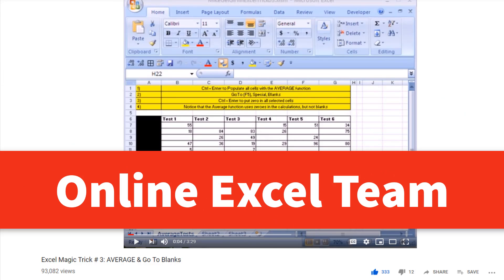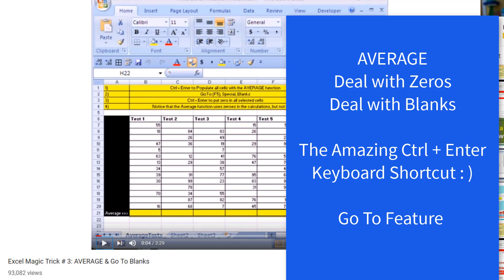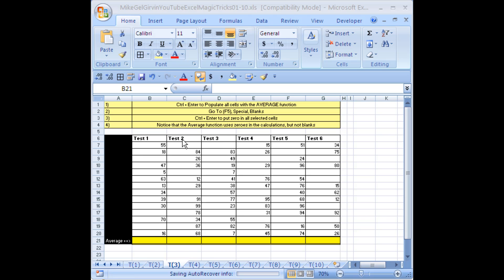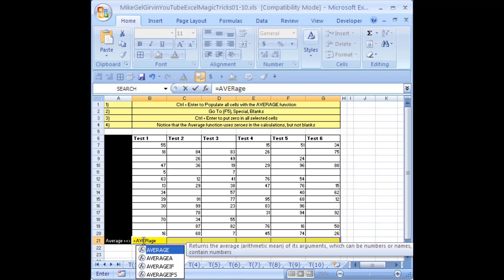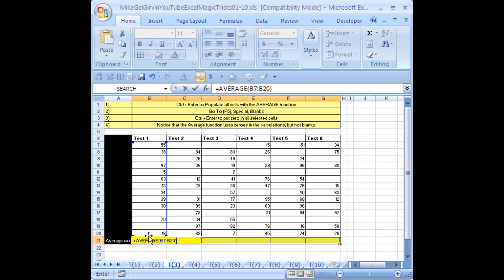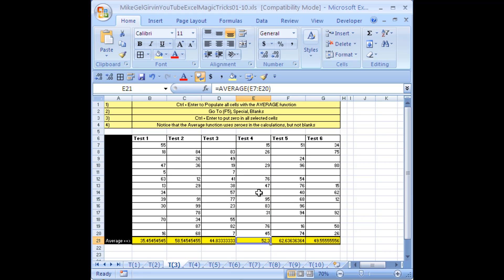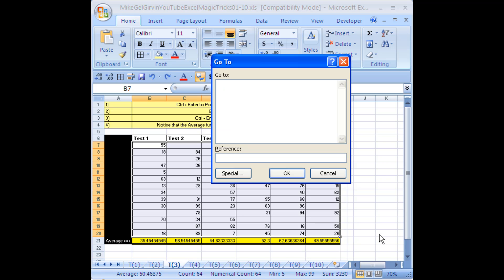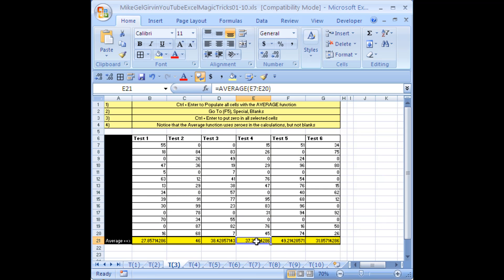excelisfun Flashback Friday 02: AVERAGE with Zeroes or Blanks? Ctrl + Enter Keyboard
In this video learn about how to use the AVERAGE functions with zeroes and blanks. Also learn two great using for the keyboard Ctrl + Enter. Learn about the Go To Blanks feature also.
This is an excelisfun YouTube Channel Flashback Friday back to a video that I made in 2008.